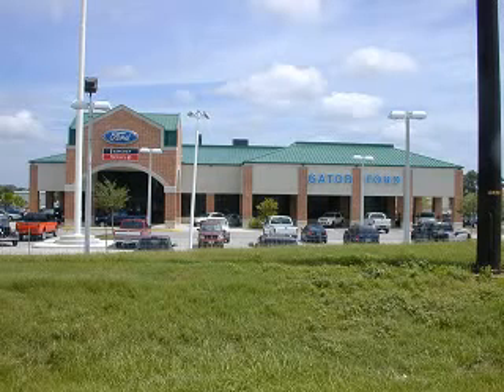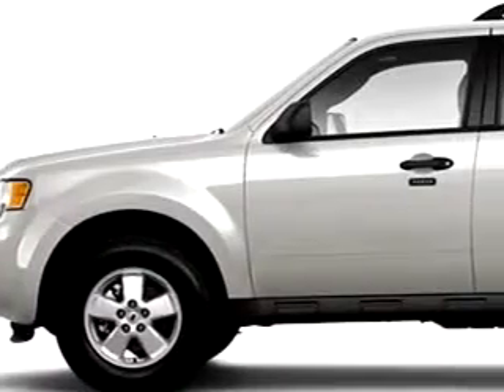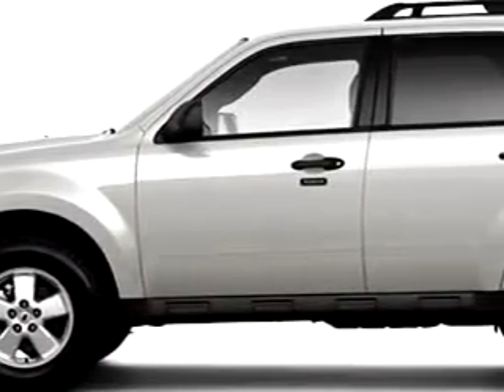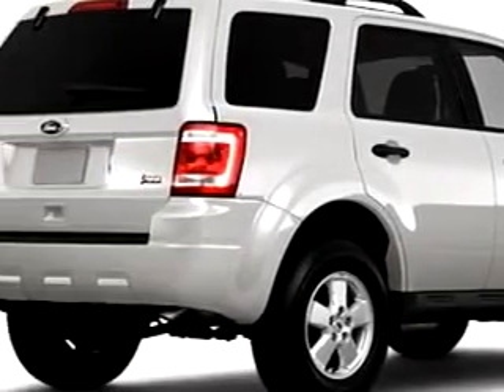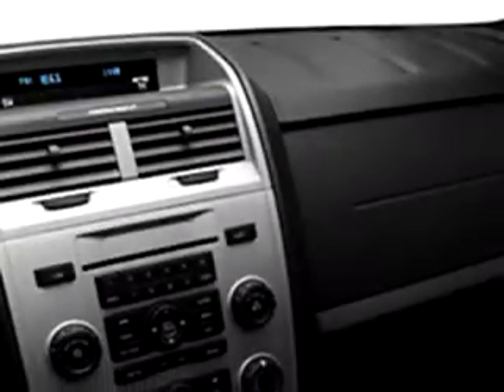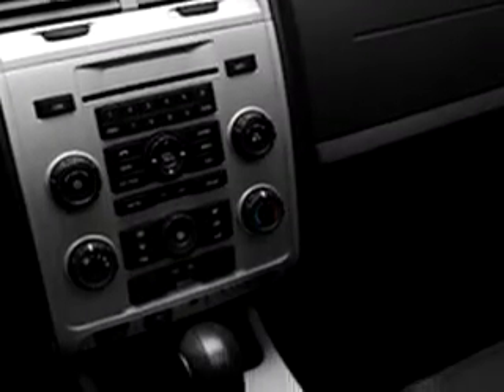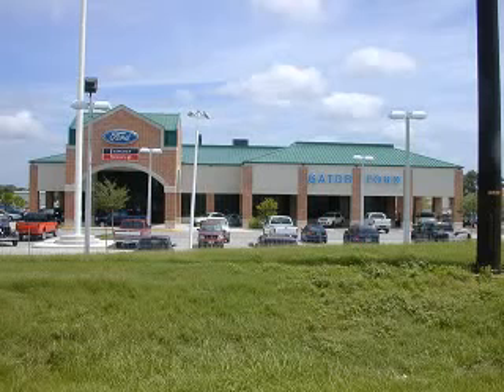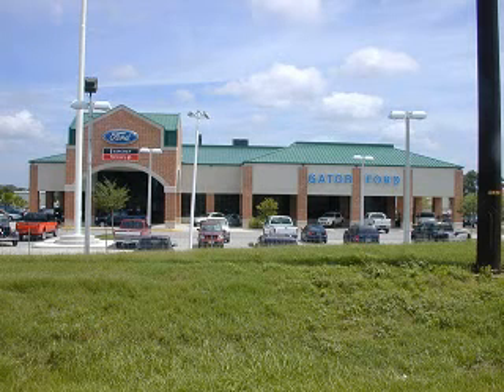2010 Ford Escape XLT Gator Ford Lincoln Mercury Seffner,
2010 Ford Escape XLT- At Gator Ford Lincoln Mercury, we know you are not just looking out for you. You need a vehicle for your entire family. Imagine driving this WS/White 2010 Ford Escape XLT, equipped with a 6 Cyl. engine. Enjoy an exceptional 28 miles to the gallon on this family SUV with features like Auto-Dimming Mirrors, Split Bench Seats, Power Steering, Power Door Locks, Power Windows, Tachometer, Cloth Upholstery, and much more. Enjoy the drive, feel safe, and have peace of mind in this 2010 Ford Escape XLT. See us at Gator Ford Lincoln Mercury today!
VIN- 1FMCU0DG3AKB31479

Gator Ford Lincoln Mercury
11780 Tampa Gateway Blvd.